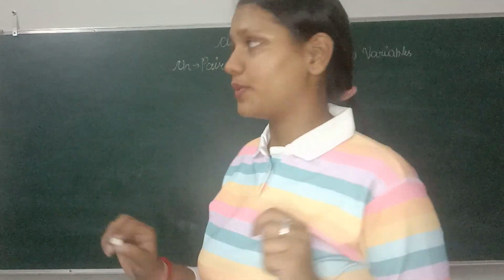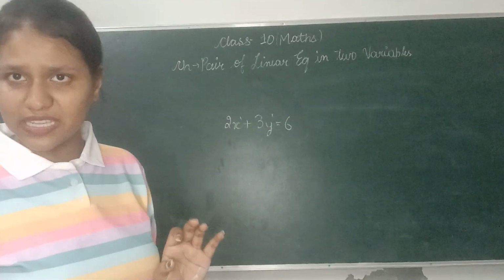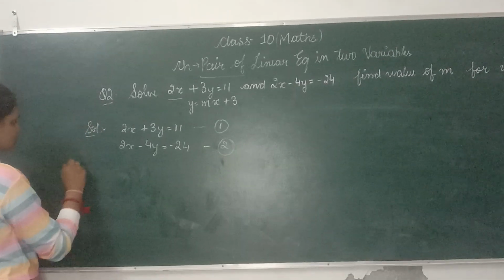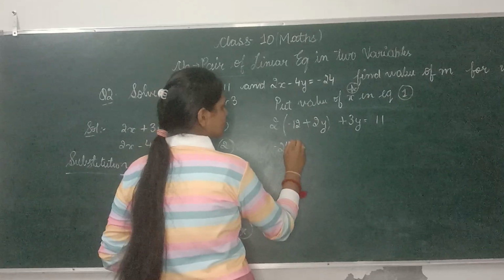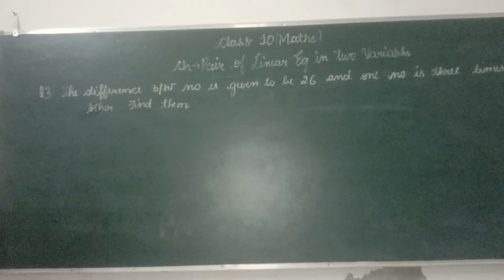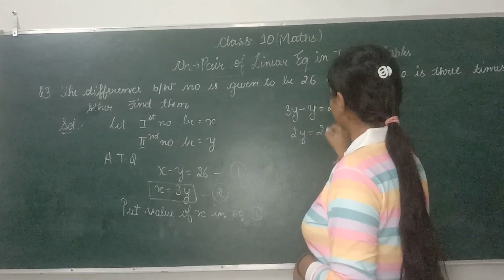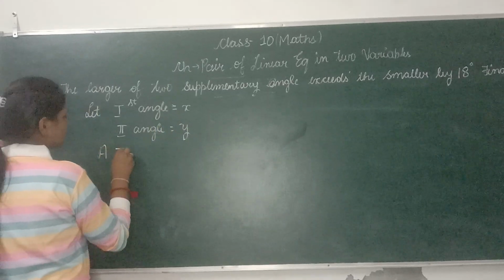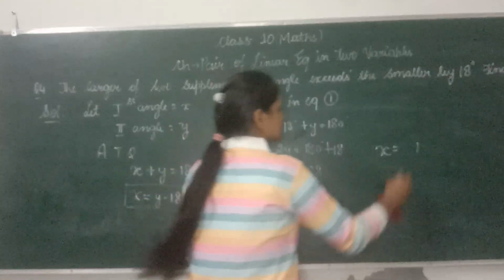Class 10th/ maths/ chapter- linear equations in two variables/ questions practice